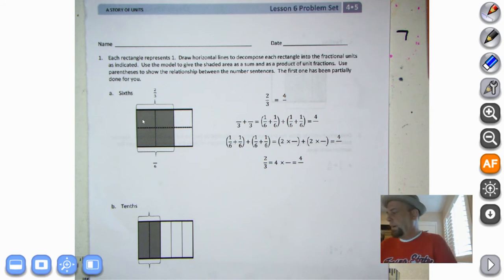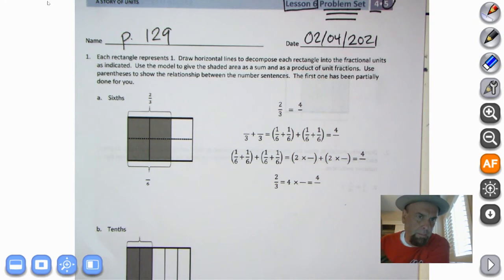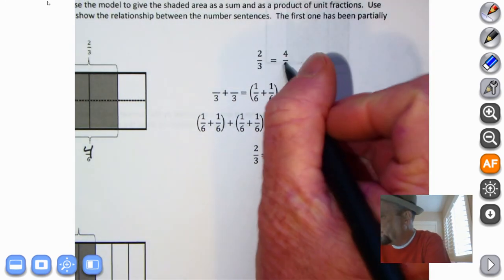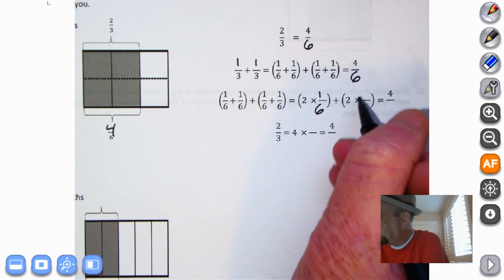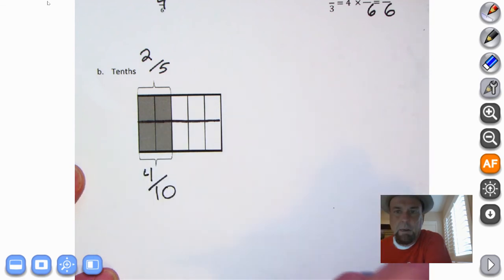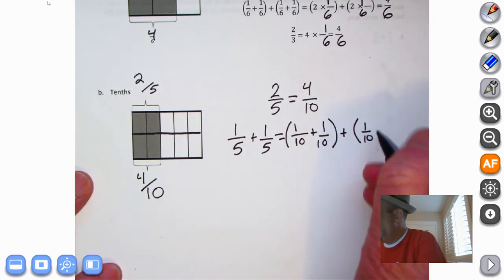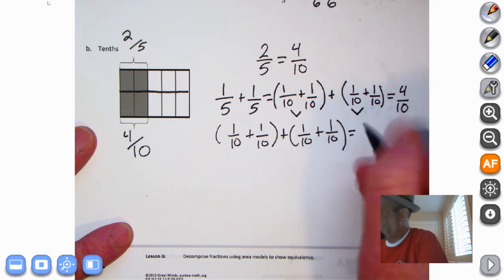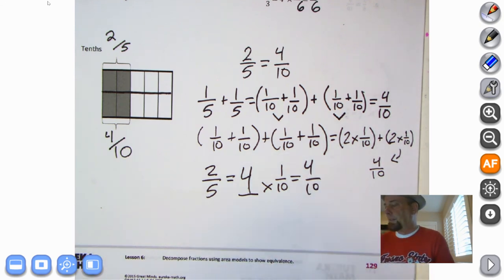EM, G4, M5, L-6 (PS - Part 1 of 2)